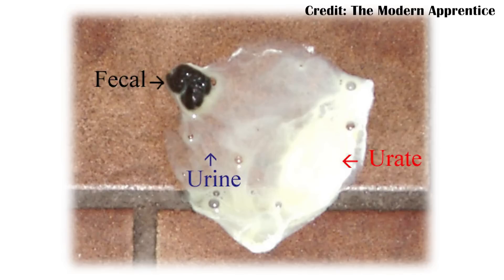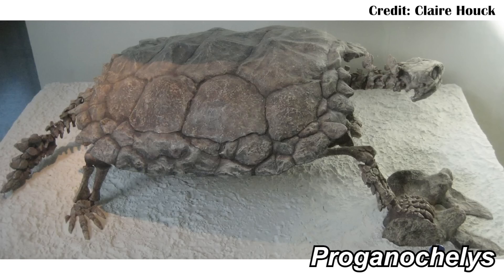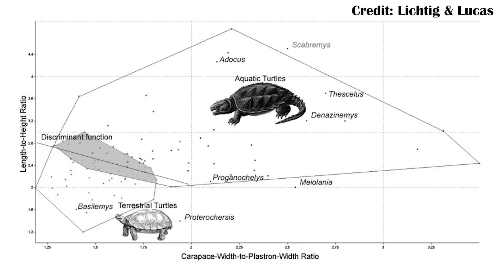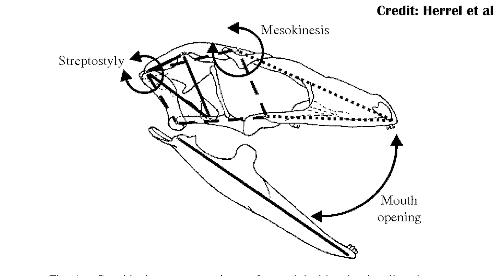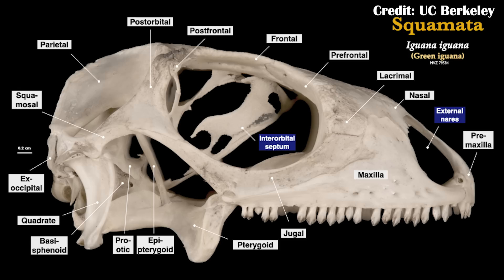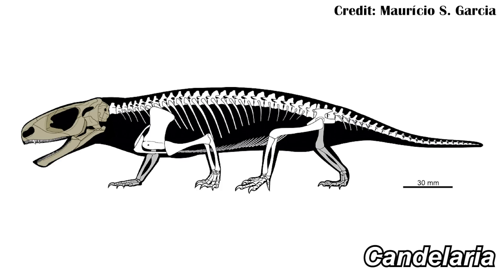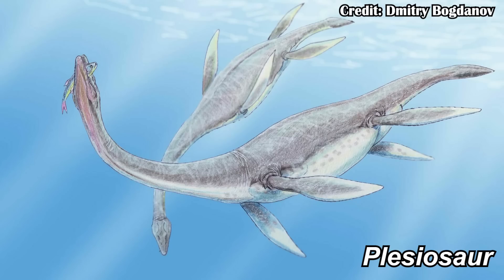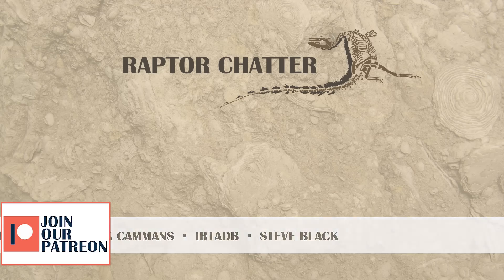What the Hell is Turtle Evolution?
Turtles have been a mystery in evolution for a while. And new technology has helped to answer some of the unanswered questions about their evolution. Or at least it might have. Turtles are still being debated over. There's nothing like them today, so what does that, and the newest research say about their evolution.